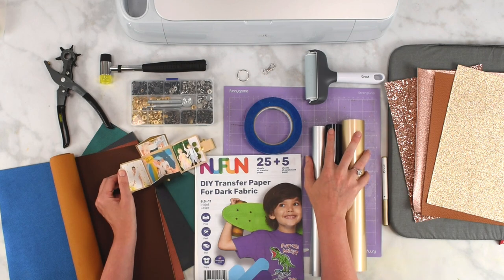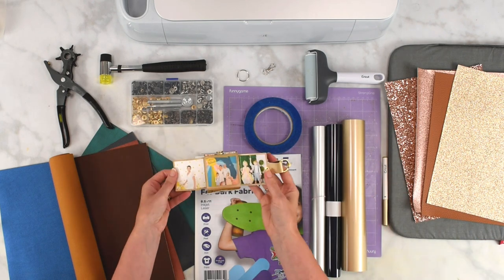Personalized Photo Keychain With Cricut - How to Cut Faux Leather on Cricut Maker or Explore Models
These personalized photo keychains are perfect to take four of your favorite photos with you anywhere on your key ring! These photo keychain templates can be cut with the Cricut Maker or Explore models.
The full supply list and resources for this DIY photo keychain Cricut craft can be found
Member Vault to access the templates then search the keyword "keychain" to download the template